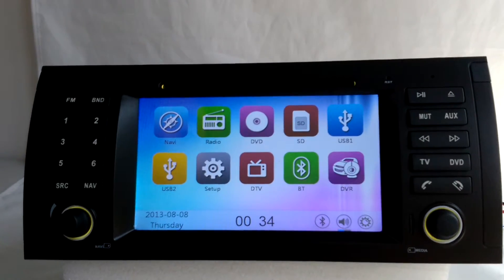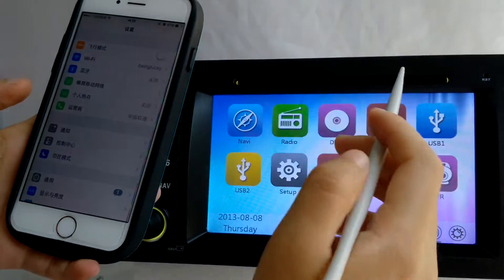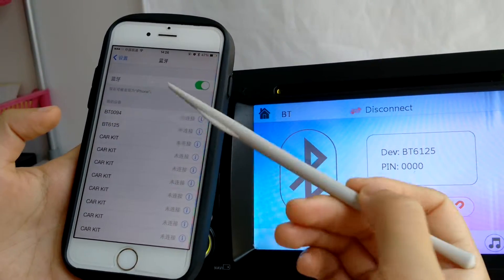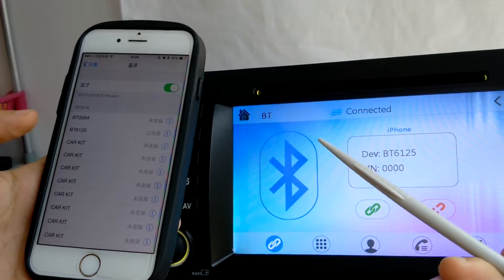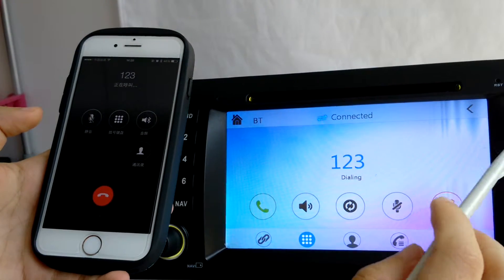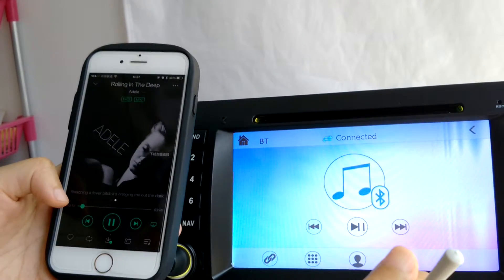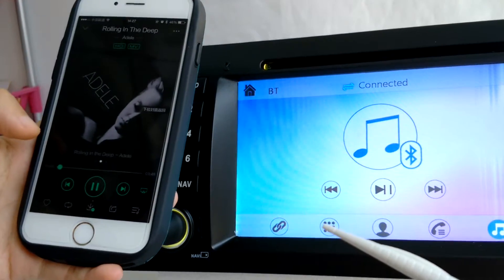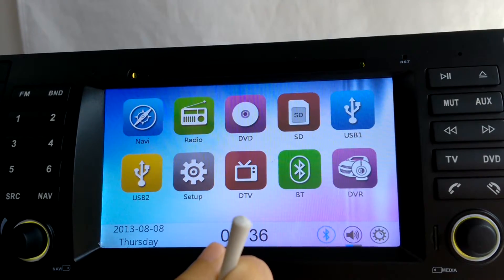Car 2 Din DVD GPS Radio Player with Bluetooth/Ipod Player/Radio/Navigtaion/DVR Support/AUX/USB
We do not only sell Android 2 Din. But also many other accessories for cars.